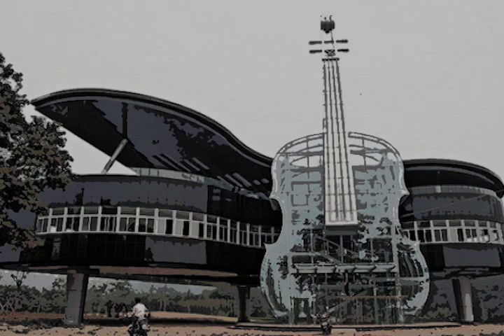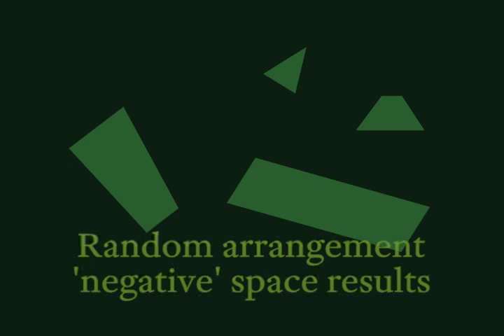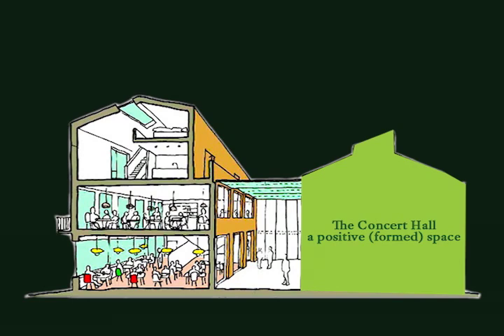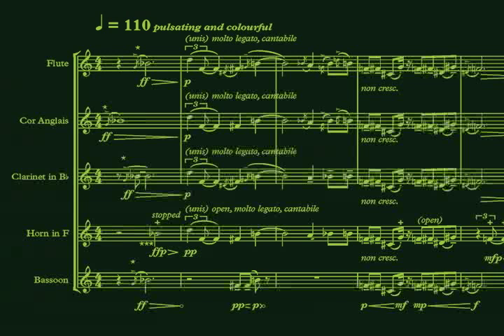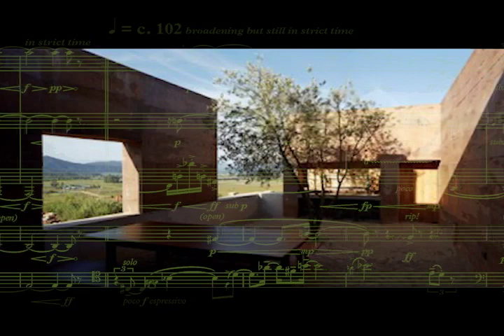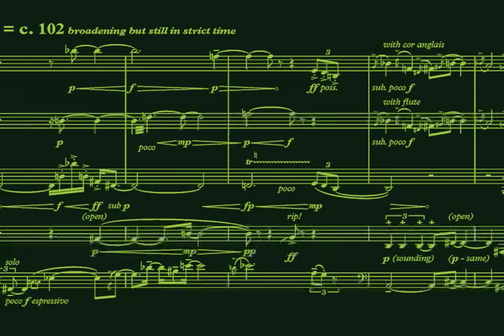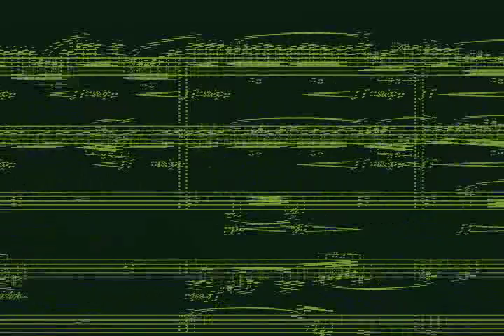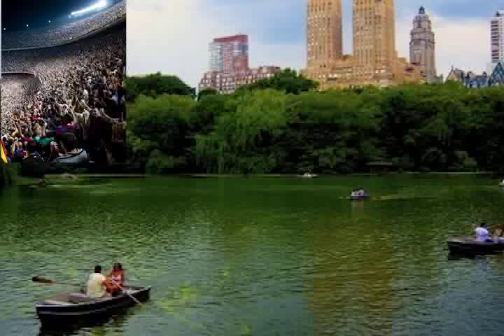How to Avoid Huge Ships - Introduction Movie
An Introduction to the compositional ideas and aims behind my wind quintet: How to Avoid Huge Ships.